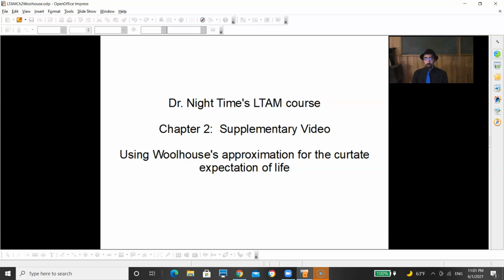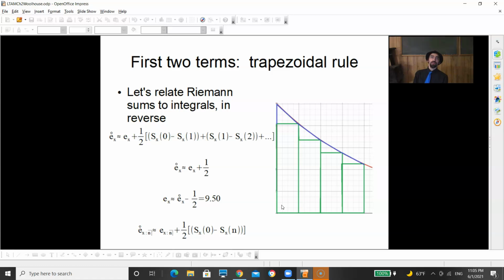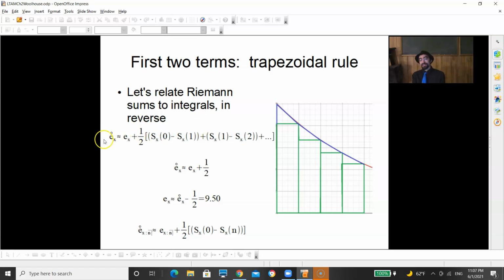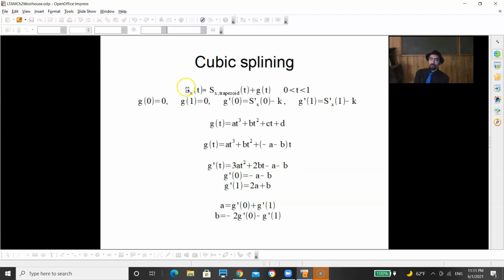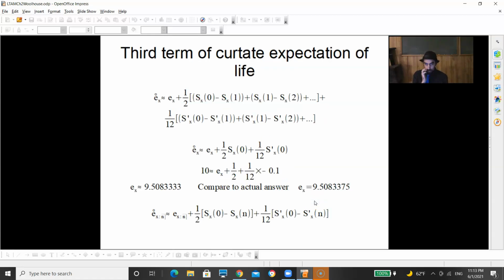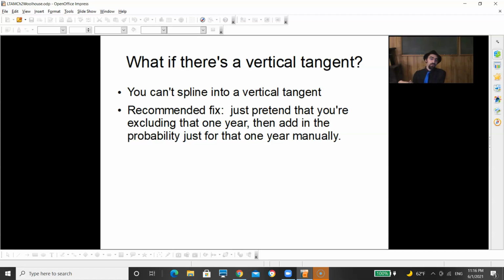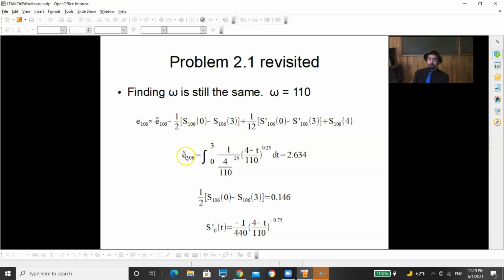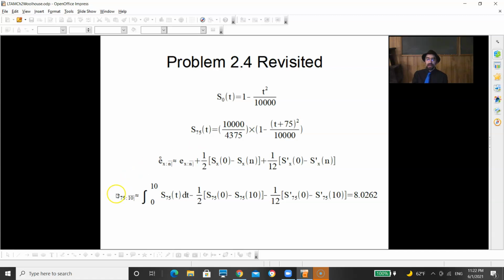Dr. Night Time's LTAM Course: Chapter 2, Supplementary Video, Woolhouse's Approximation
In this video, I introduce a formula used to approximate integrals from sums and sums from integrals.  While SOA doesn't use this for survival functions (only for annuities) I introduce it here.